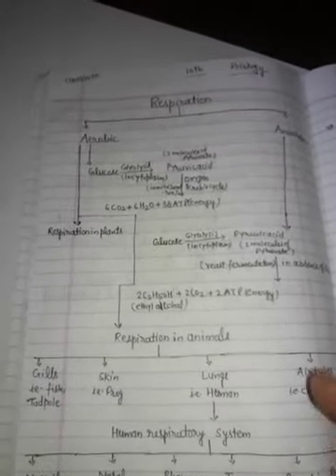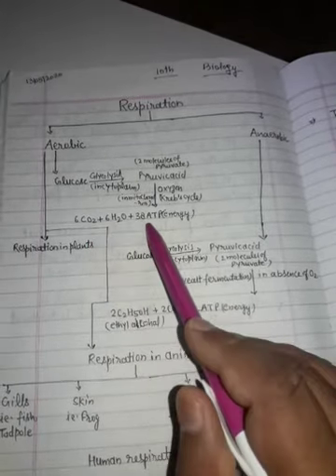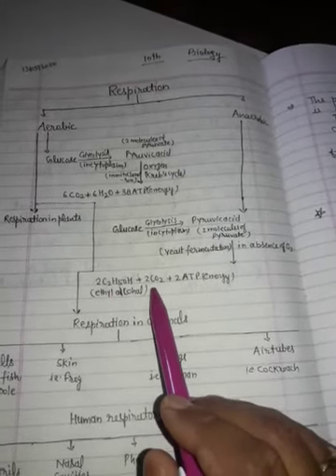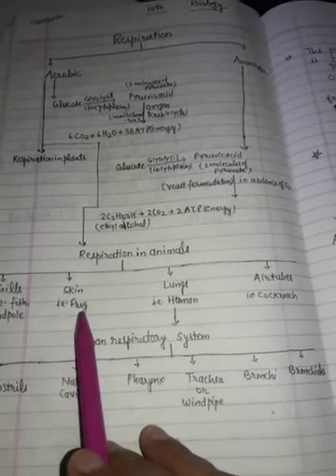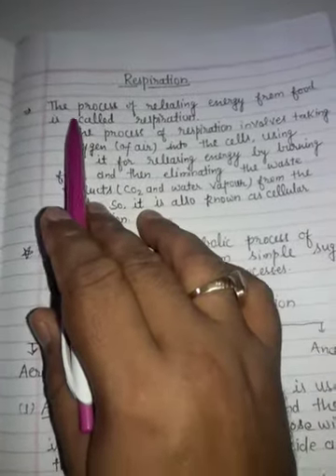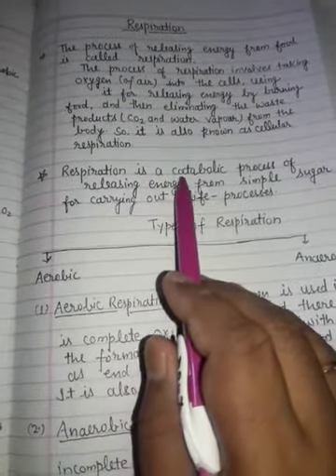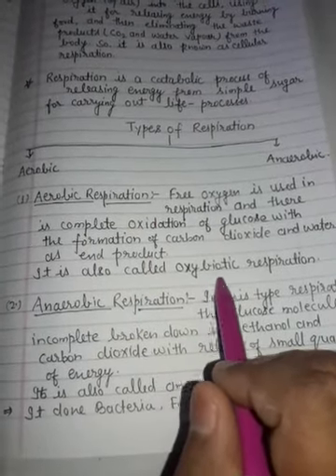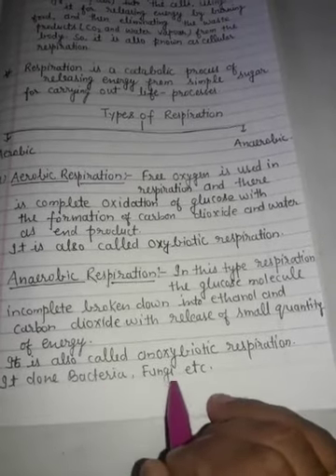14 May 2020